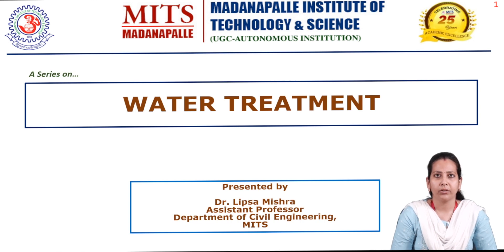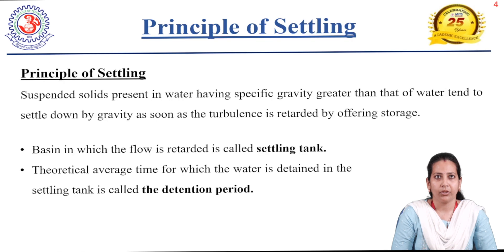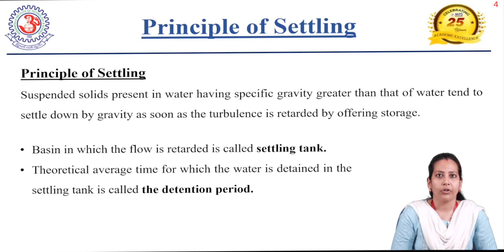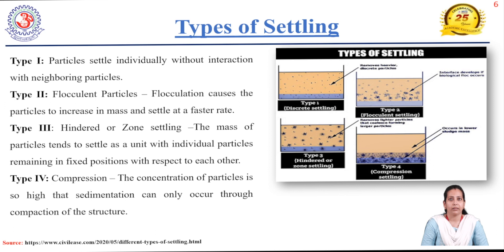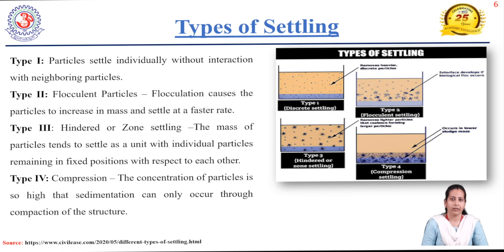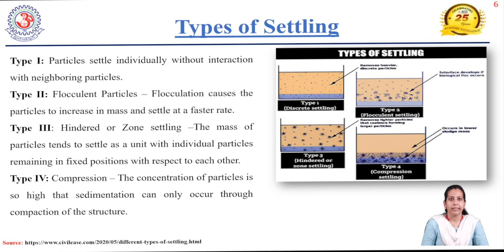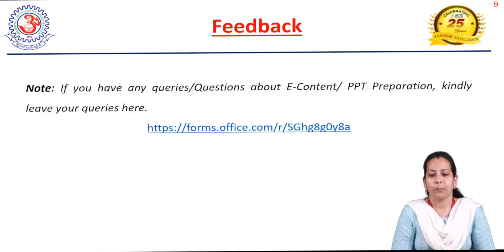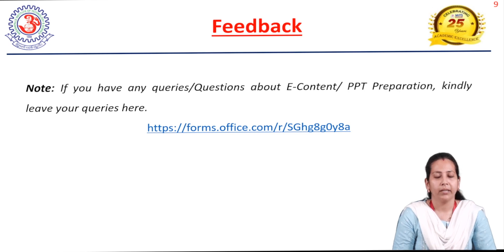Water Treatment - Part 2 _ Dr. Lipsa Mishra, Asst. Prof., CIVIL, MITS